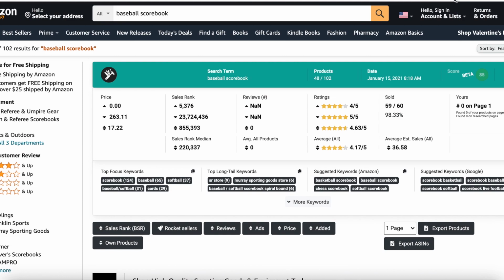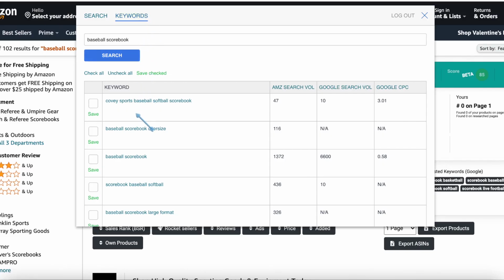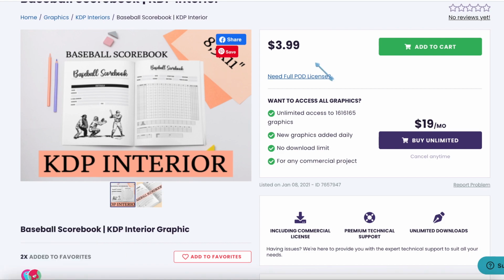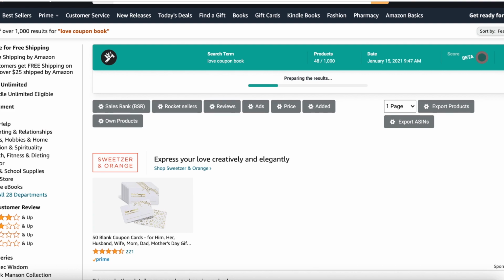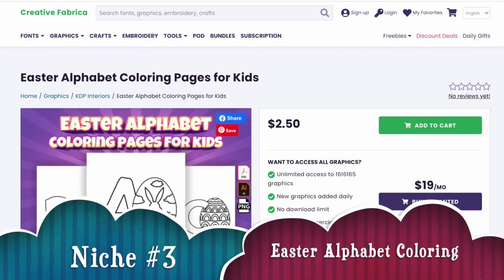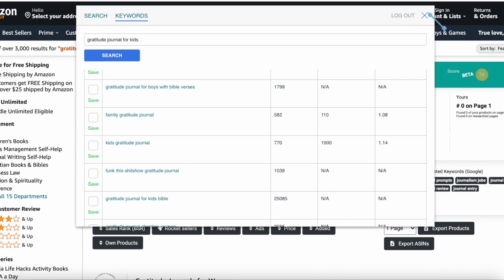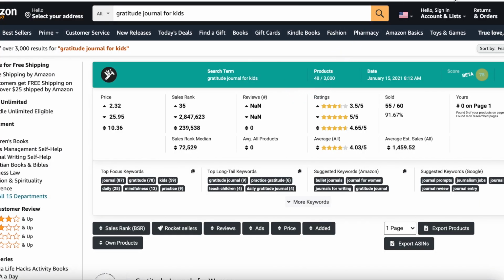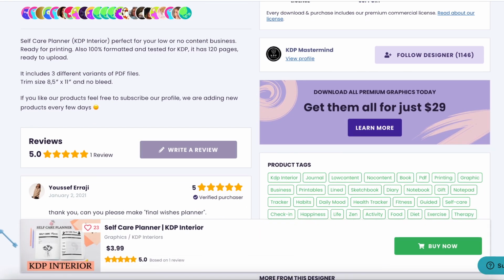Amazon KDP Niche Research for Low Content Books | Low Content Books #6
In this video, we'll learn how to choose profitable and unsaturated book niches.  I have done the research for you and given you my top hot 5 Amazon KDP niches this week episode 6.
Watch till the end to find out how to design a book cover.